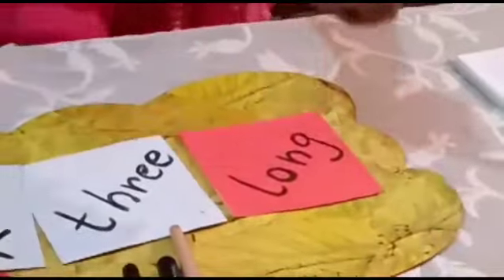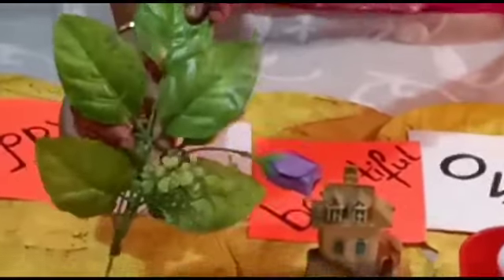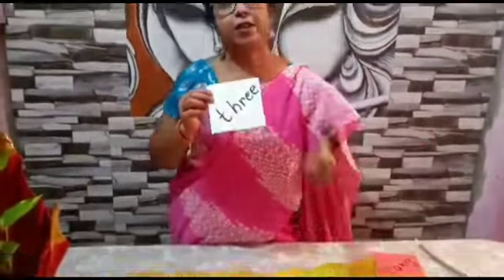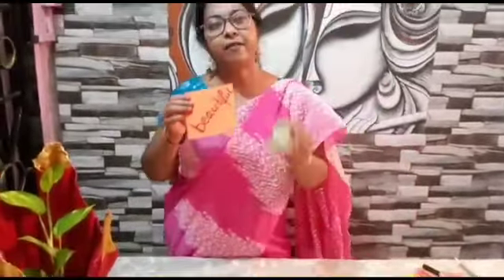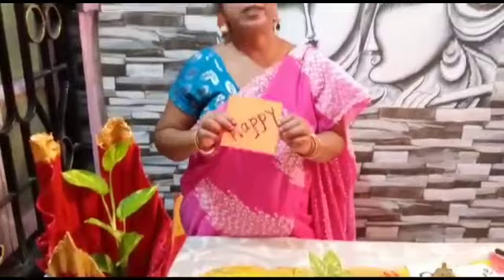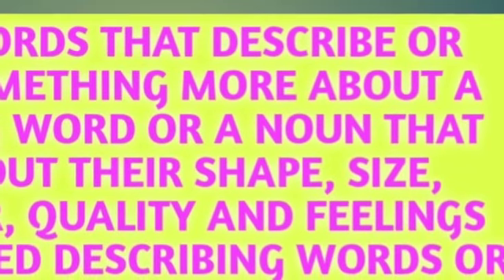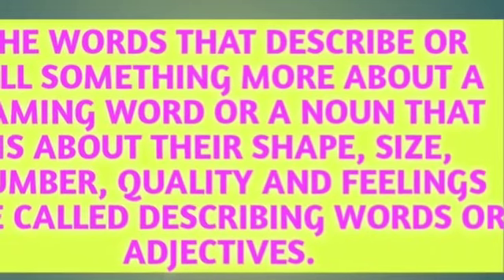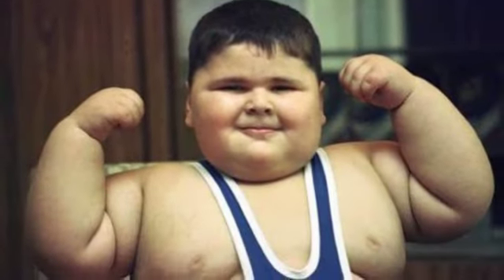English Language (I) - Describing Words